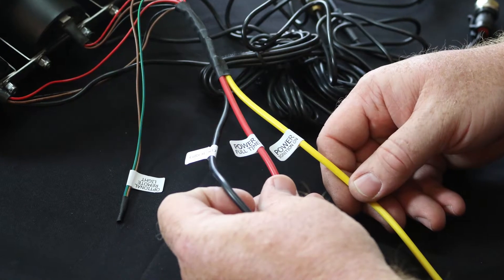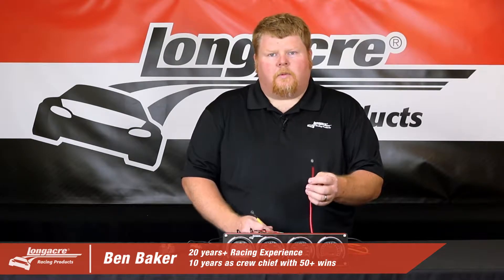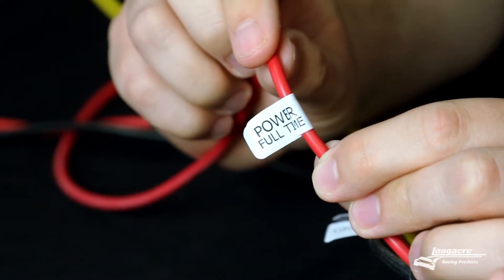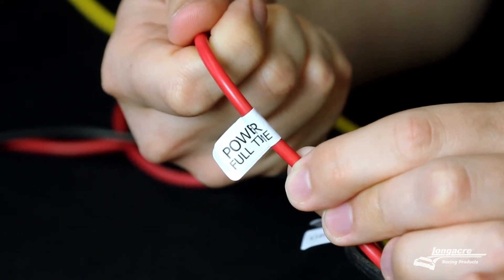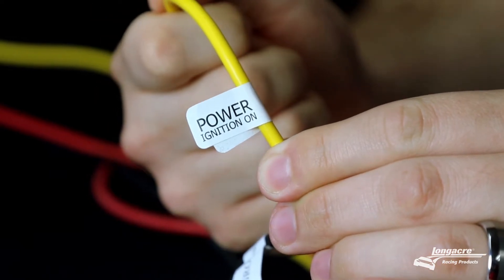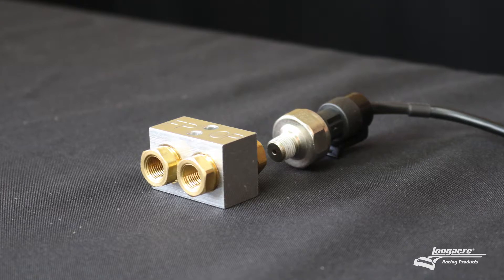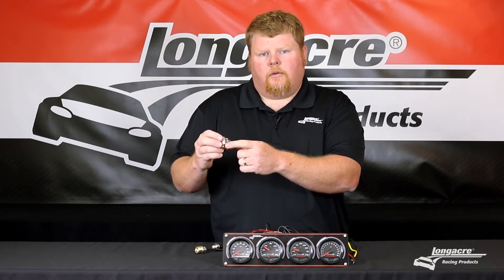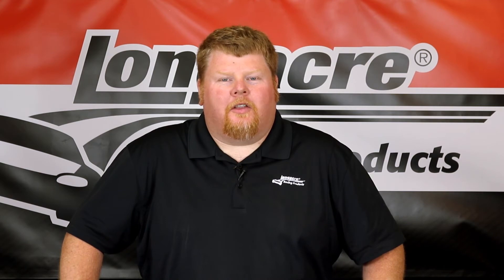How To Install and Wire Your SMi™ Gauge Panels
Watch as Ben Baker takes you through installing and wiring your SMi™ Gauge Panels. For more information and other videos, visit us on the web at LongacreRacing.com